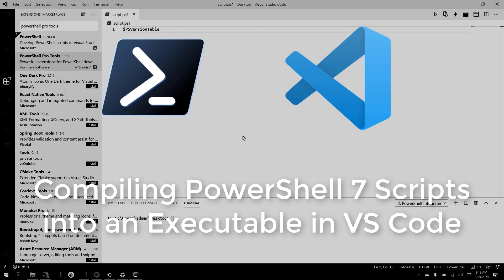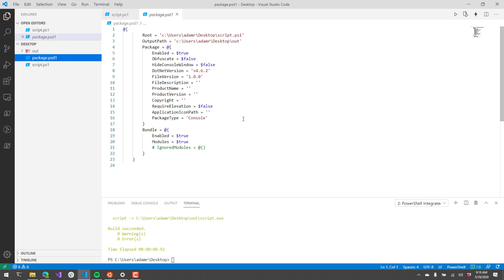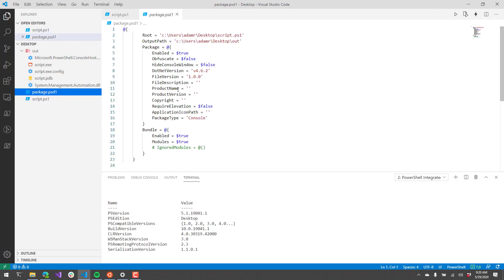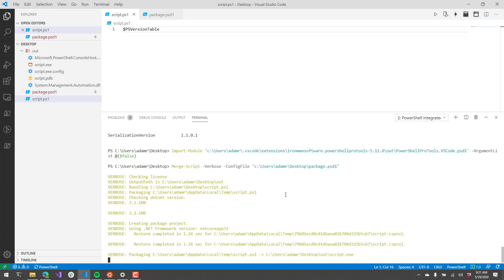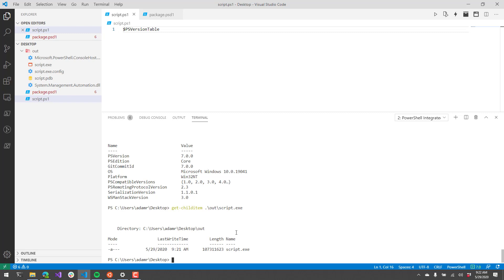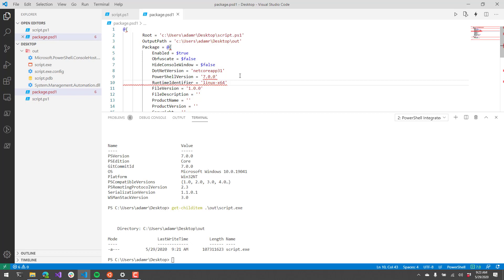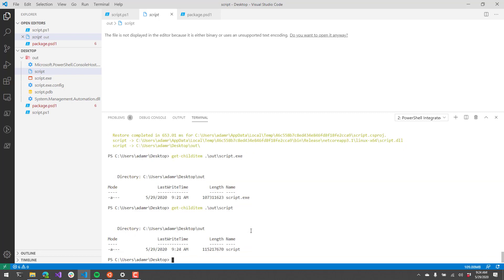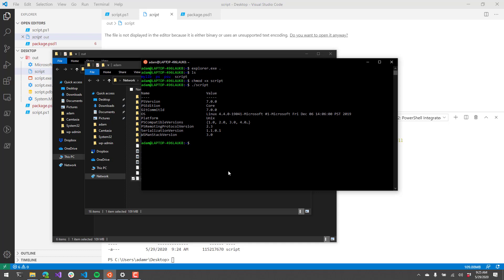Compiling PowerShell 7 Scripts into an Executable in VS Code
In this video, I show you how to use PowerShell Pro Tools to compile a PowerShell 7 script into an executable in VS Code. The packaging process embeds the script, the .NET Core runtime as well as the PowerShell 7 runtime. The resulting executables are portable and can run on machines that do not have PS7 installed.

At the end of the video, I show how to package a script for execution on Linux. Currently, this feature is experimental.